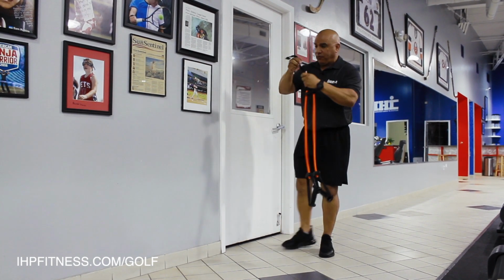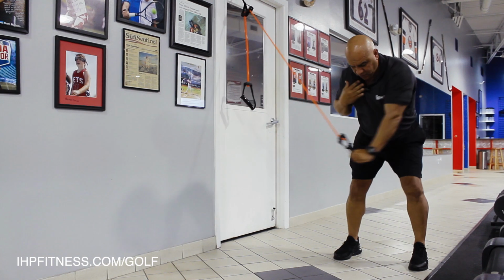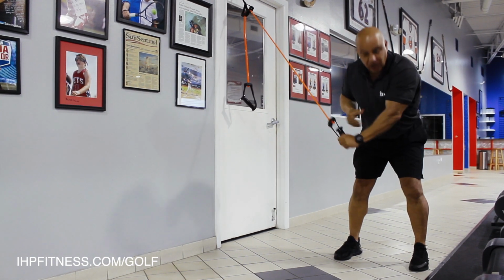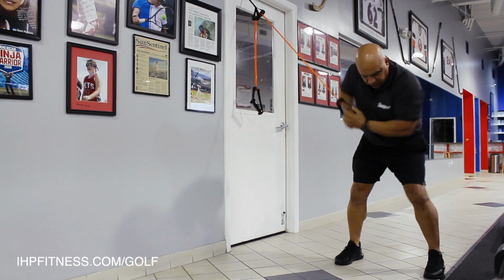The Institute of Human Performance would like to thank the Local Golf Community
The Institute of Human Performance would like to thank the local golf community for the support and love for our newly announced division IHP GOLF! We are just getting started and you guys have gave us great feedback so far! Keep it coming!